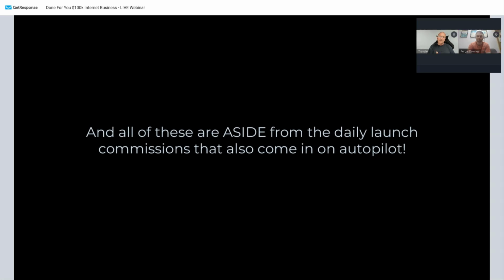100k Alliance Life Cash Package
I've got a few clips from our latest 100K Alliance webinar because I know that a webinar can be, you know, an hour long, and for most of us, that's just not doable, is it?

To sit somewhere and pay attention for an hour, we probably don't have an hour free in our day if your day is anything like mine.

So, there were just a couple of bits that I wanted to take from that to show you so you didn’t have to sit through the whole thing. The bits I’ve got for you are 16 minutes max, and you’re done.